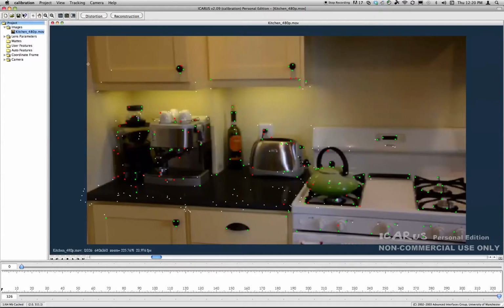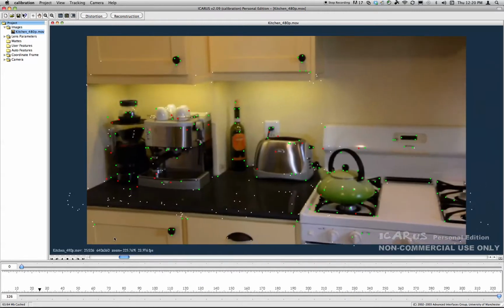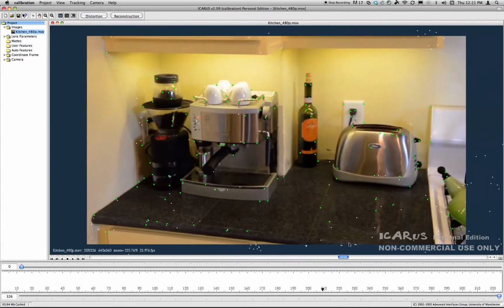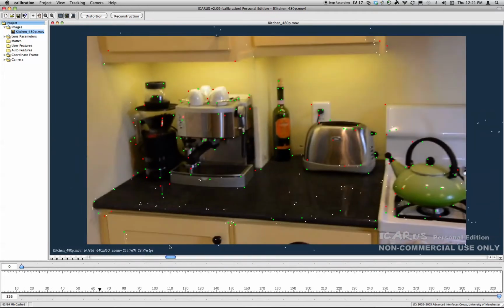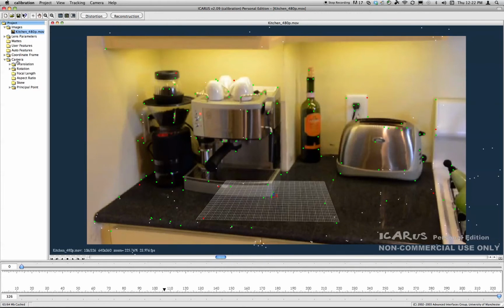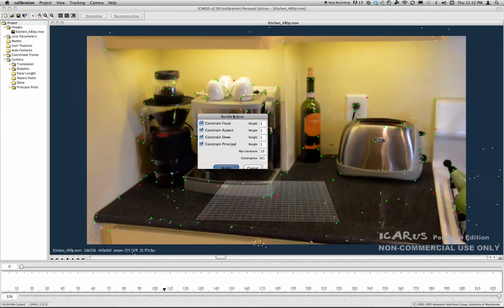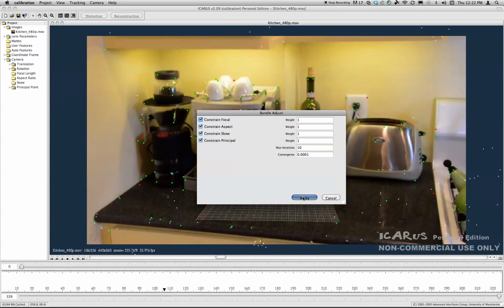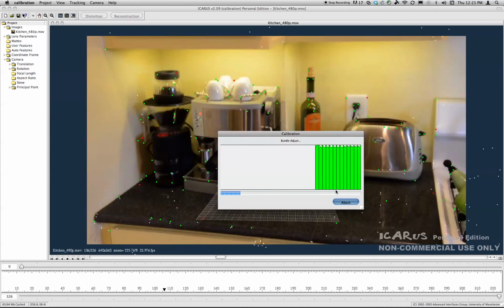3D-MatchMove_3.m4v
3D Match Move Tutorial using Icarus, Cinema 4D, and After Effects